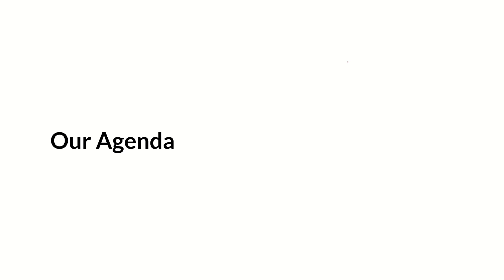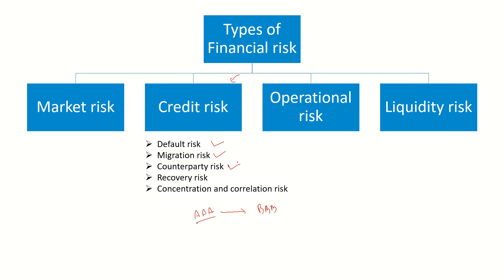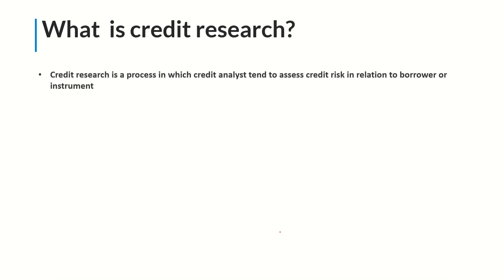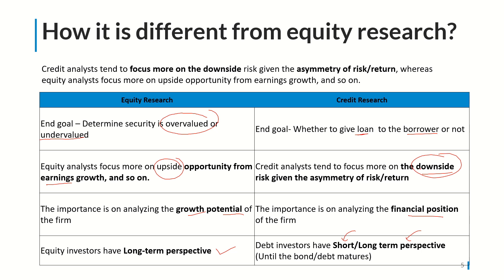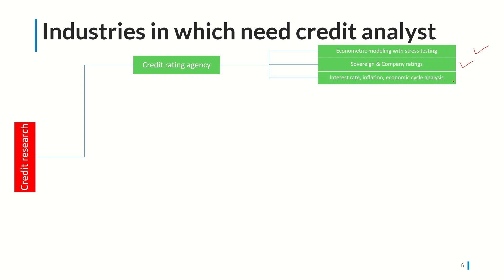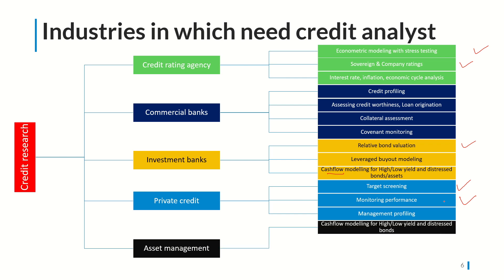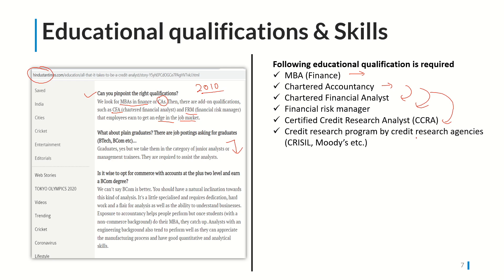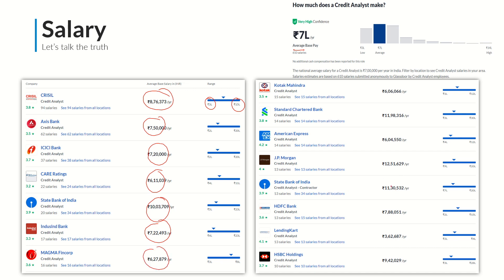Career as a Credit Analyst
Financial Modeling | CFA | FRM | CMA | CIMA
- Get a call back from The Wall Street experts after filling this form